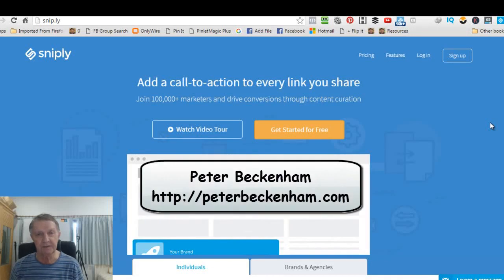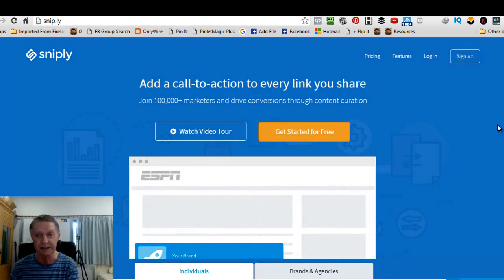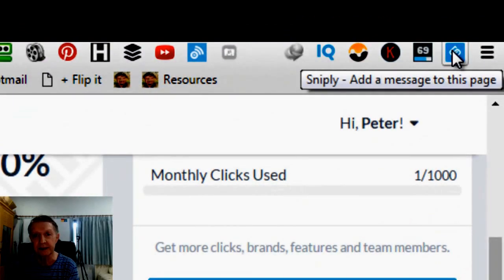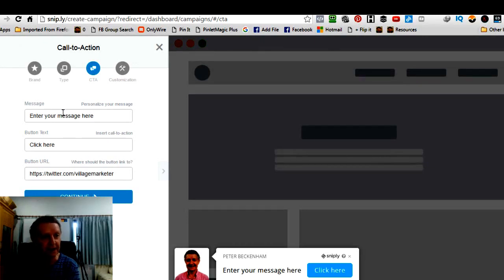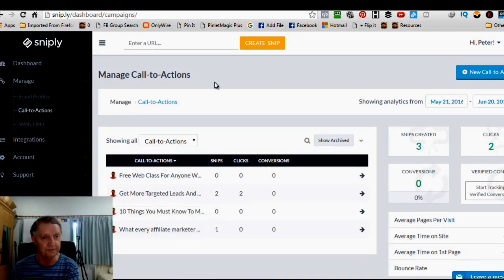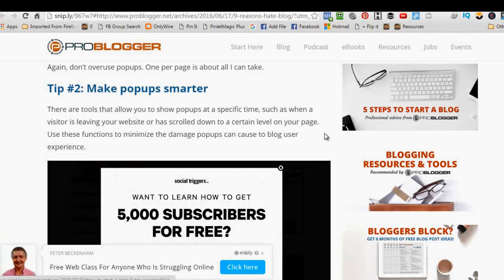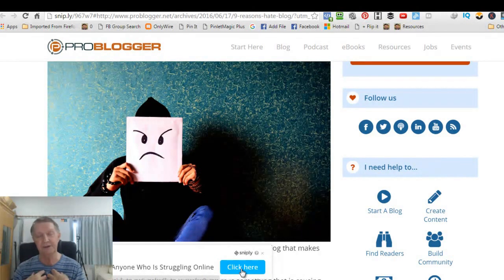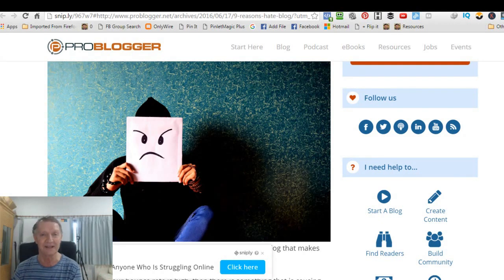Sniply: How To Use Sniply To Drive Free Traffic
Sniply is a new branding tool that lets you add custom calls-to-action to any link you share.

With Sniply you can direct traffic from highly trafficed websites to anywhere you want to send them - for free.

By simply adding a call to action to a designsated webpage, you can have Sniply send you traffic to landing pages to build your list, to blog posts to increase your visitors and readers or to anywhere you wish.

Sniply is a win-win because you are sharing relevant, interesting content to your followers and at the same time enabling links back to your site and pages of your choice.

Use sniply to drive conversions through the content you share.

It will be great to connect with you on my social sites below. Look forward to networking with you: